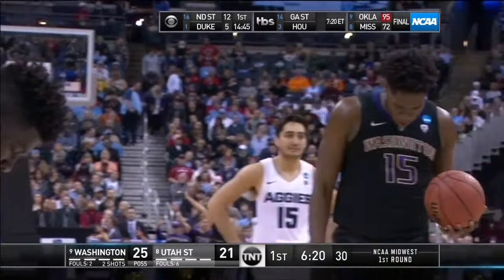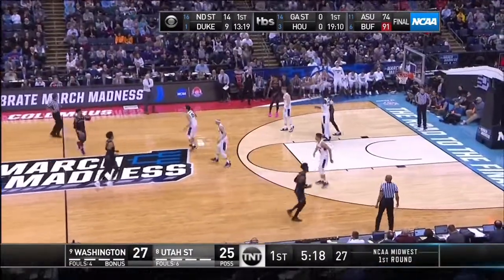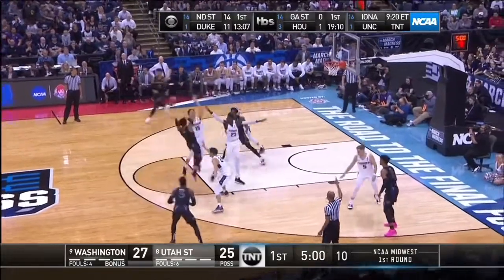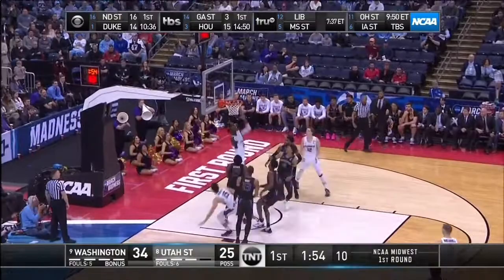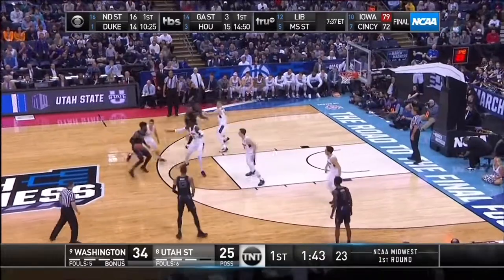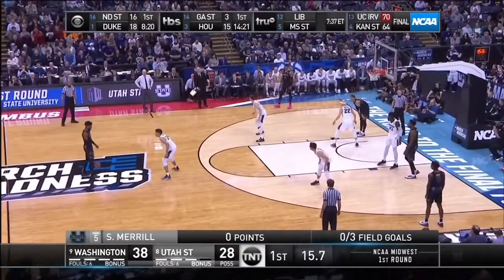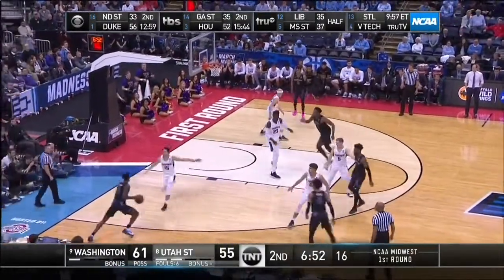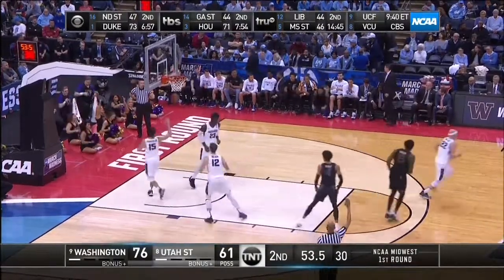Noah Dickerson vs USU 20 PTS 2019 NCAA Tournment 3.22.19